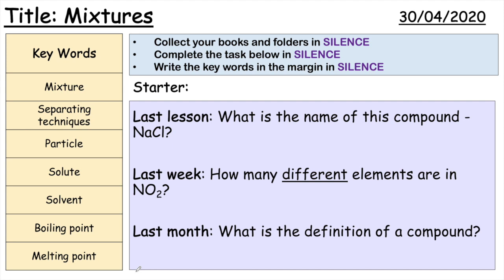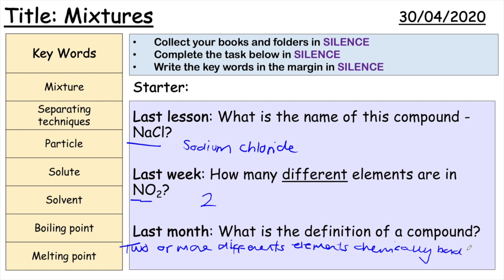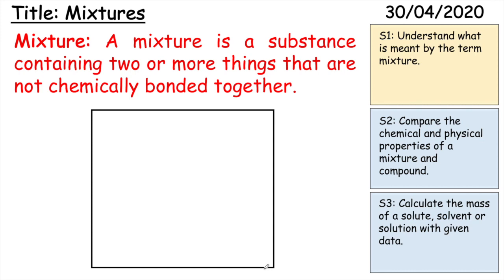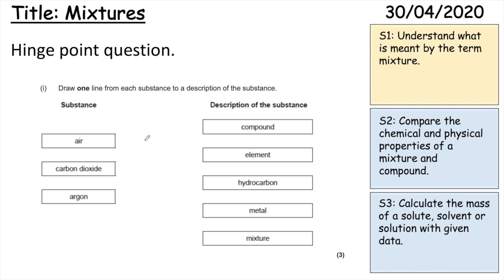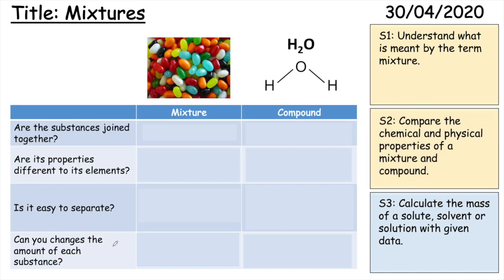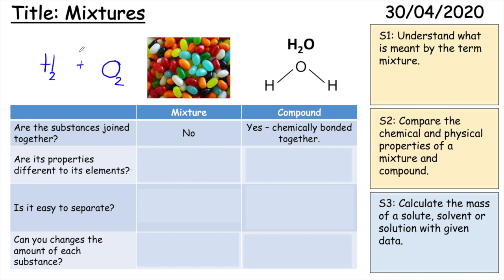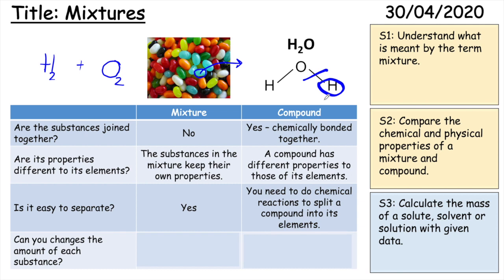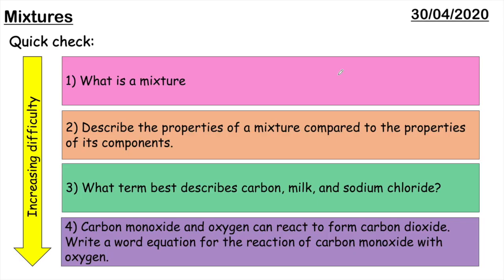Atomic structure and the periodic table - Mixture (Lesson 4)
A short video to explain what a mixture is and how its properties differ from that of a compound.